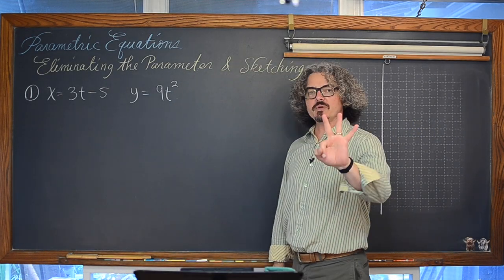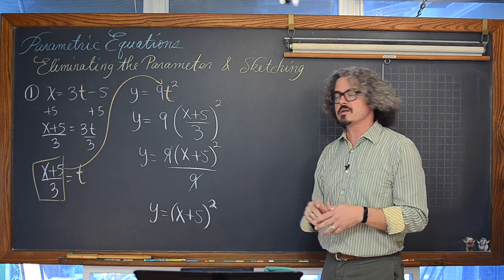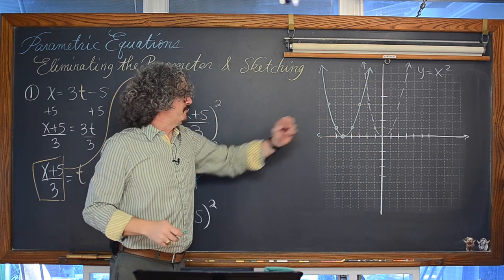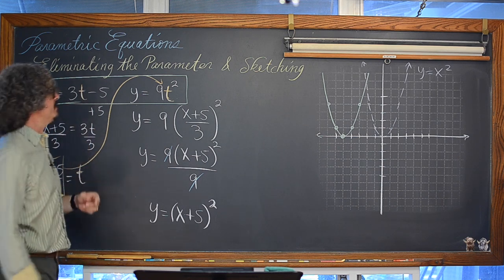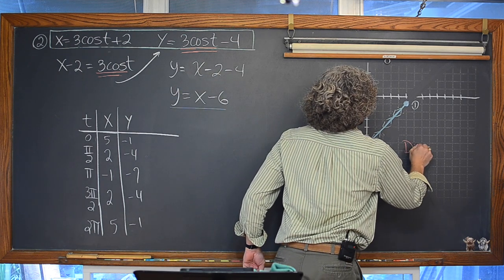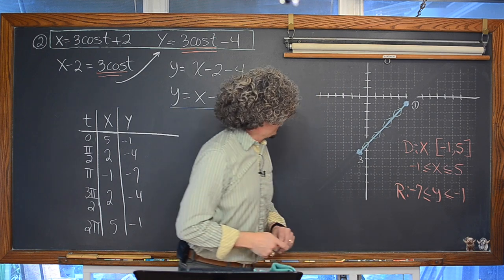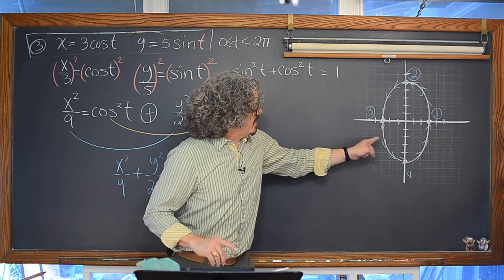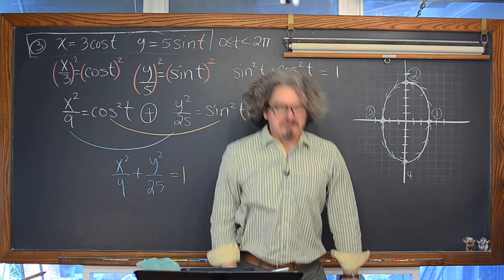Eliminating Parameter t Parametric Sketching 4 Examples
I work through three examples of eliminating the parameter t, converting parametric equations into rectangular form.  I then sketch the graphs, determine the direction using a t-table, and state the domain and range.
Example 1 Algebraic 1:40
Example 2 involving Trigonometry 10:40
Example 3 More Trigonometry (Worked two ways) 21:03 and 33:37